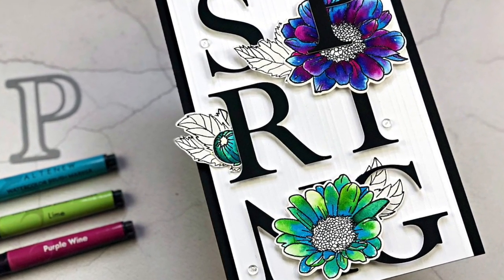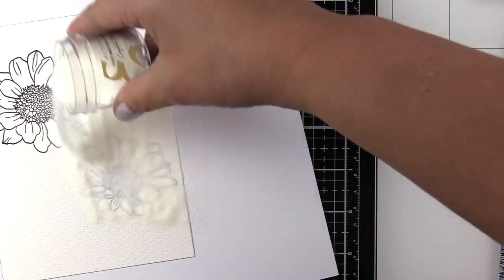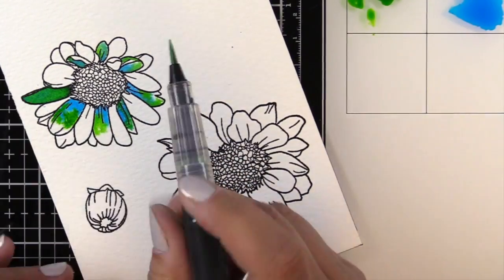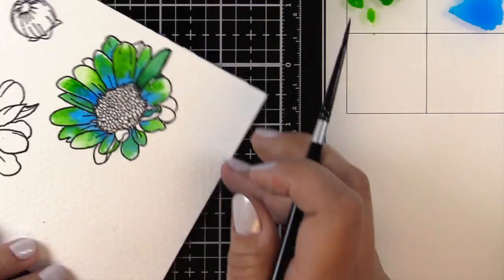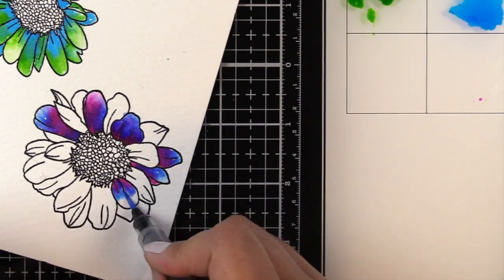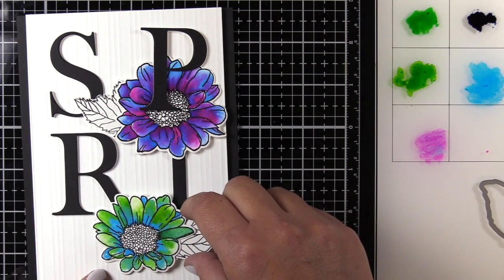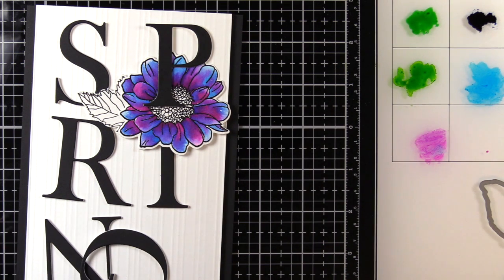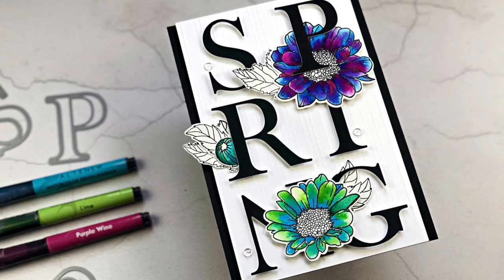Simple Watercolor Technique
Altenew Tropical Fiesta Watercolor Brush Markers are incredibly vibrant and easy to use. Combine this simple wet on wet technique with letter die cuts for a graphic look.

• Saunders Waterford Block 300gsm 230 x 310mm (9" x 12") 20 Sheets Rough

• Sticky Back Foam Sheets Value Pack 6"X9" 40/Pkg-As 1 pcs SKU# 657122MA

• Tonic Studios Tim Holtz Glass Media Mat 1914e

• Misti Stamping Tool Original Mouse Pad Plastic Wipe Off Grid Mouse Pad